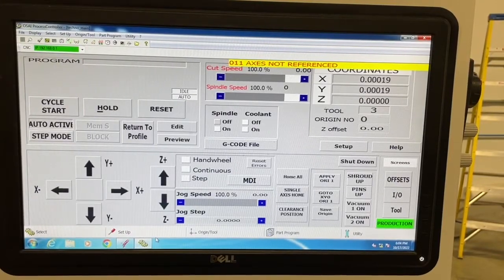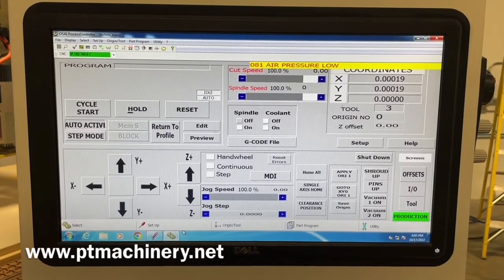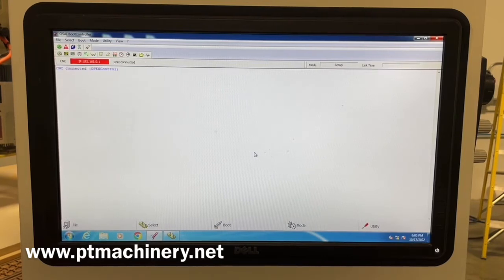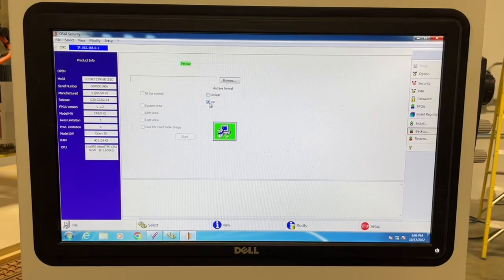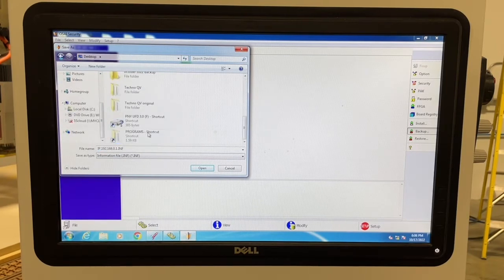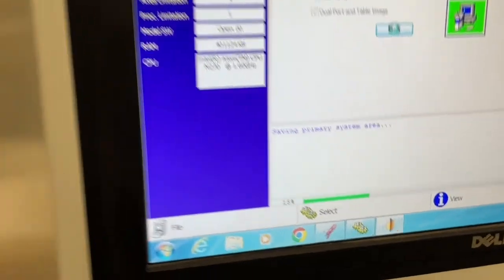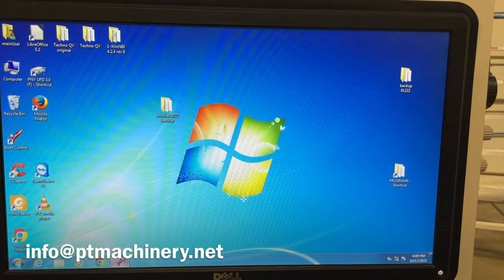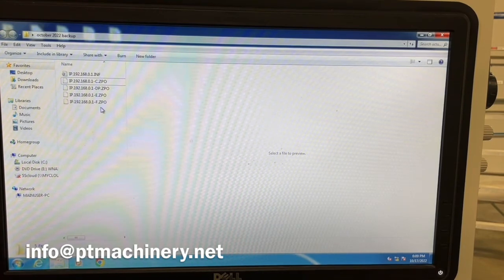How to backup the osai open cnc controller and all its parameters on your industrial cnc router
In this short video we walk you through the steps to backup your main settings on the OSAI open control. But we've had this question several times and thought it may be helpful to offer a video for those looking for help.